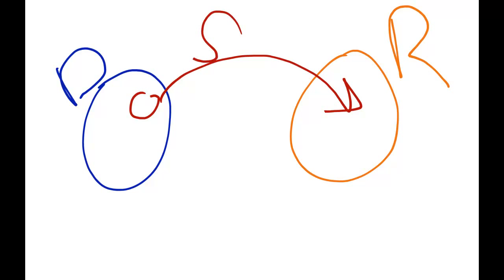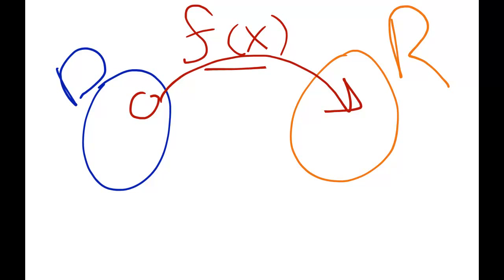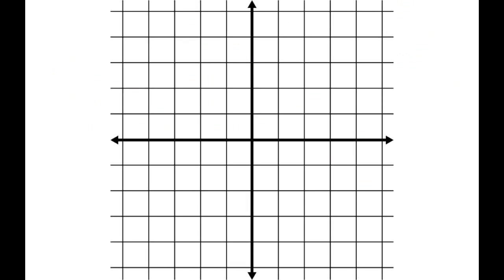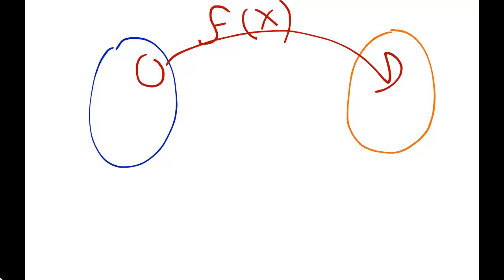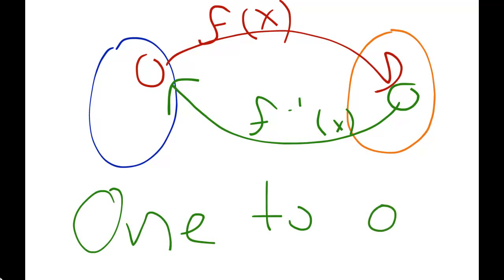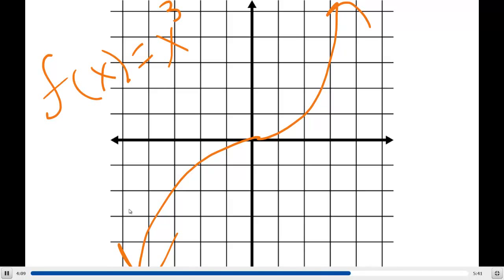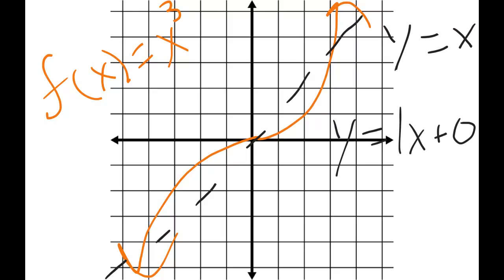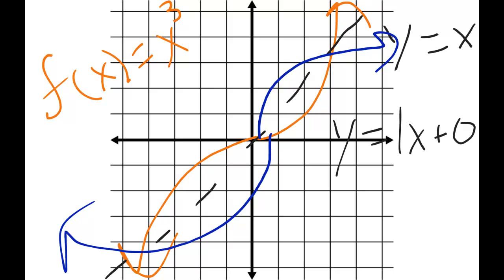Educreations - Example Tutorial